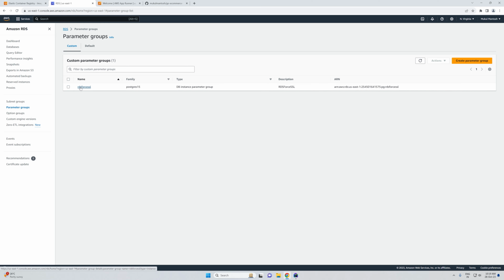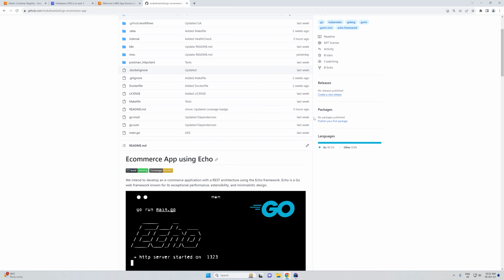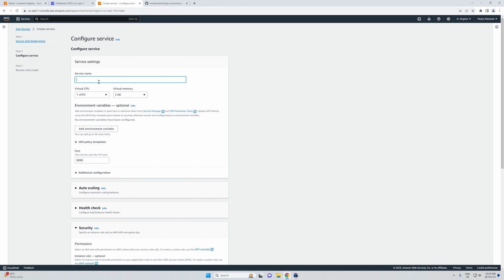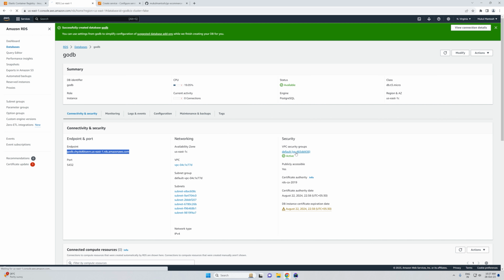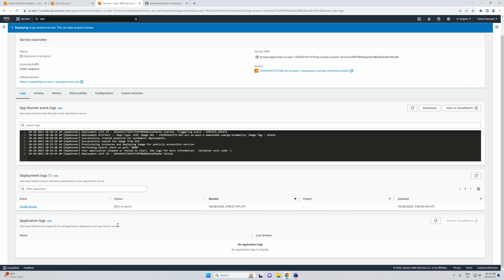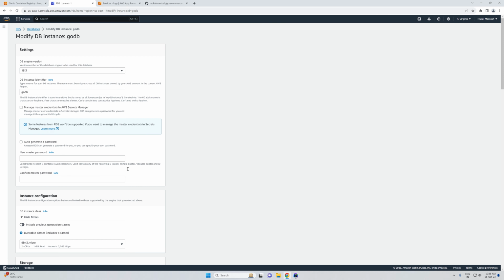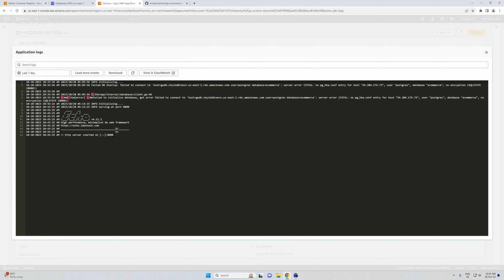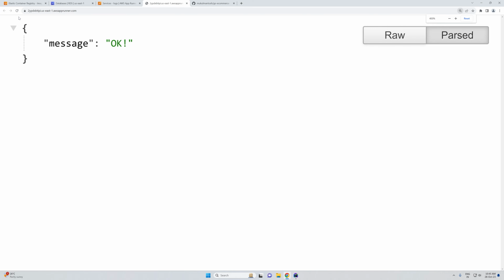Mastering AWS AppRunner: Deploying a Golang Web App Like a Pro!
In this comprehensive tutorial, you'll learn everything you need to know about deploying a Golang web application on AWS AppRunner. Whether you're a beginner looking to get started with AWS or an experienced developer wanting to streamline your deployment process, this video has you covered.

We'll walk you through each step, from setting up your AWS environment to deploying your Golang application effortlessly using AppRunner.

AWS ECR